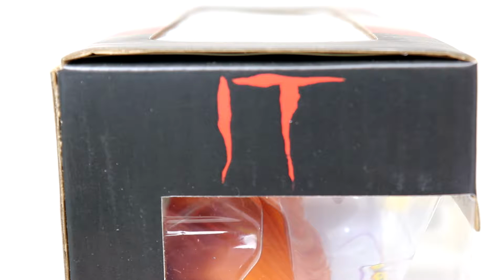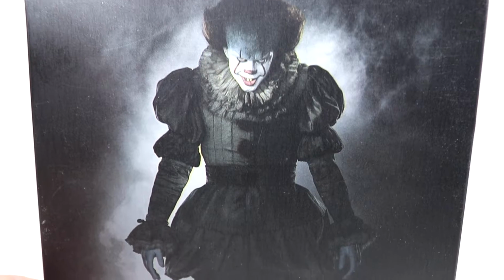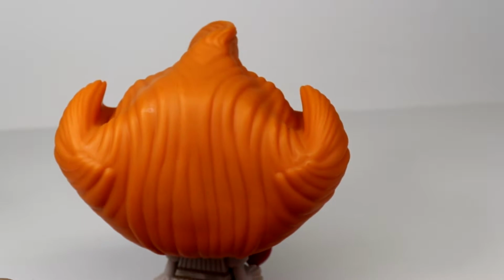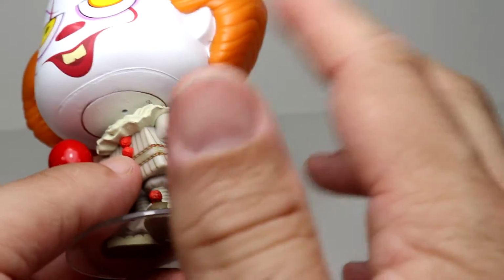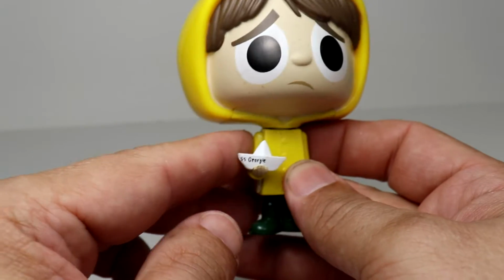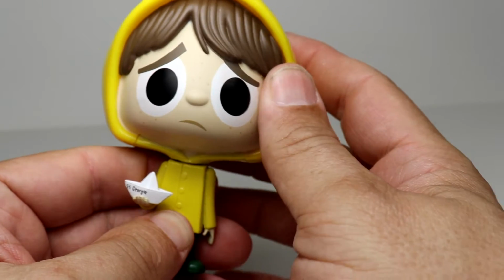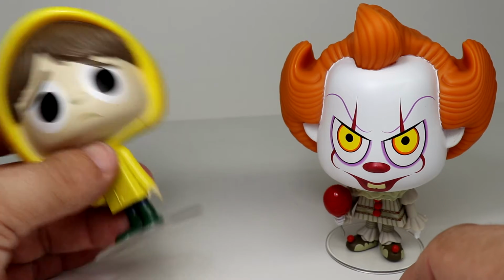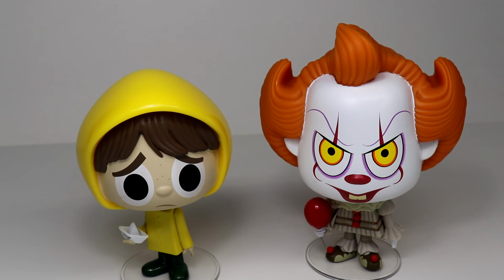iT fIGURES | VYNL | FUNKO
My first VYNL figures from Funko!